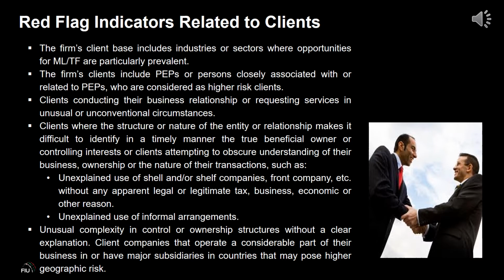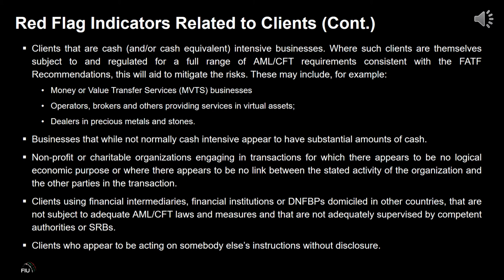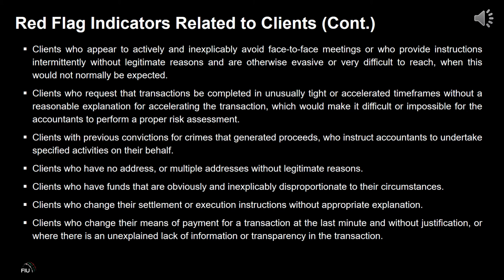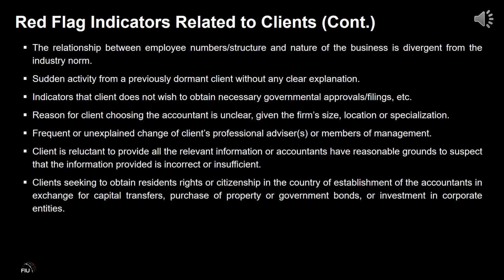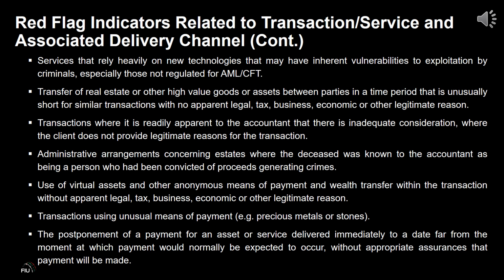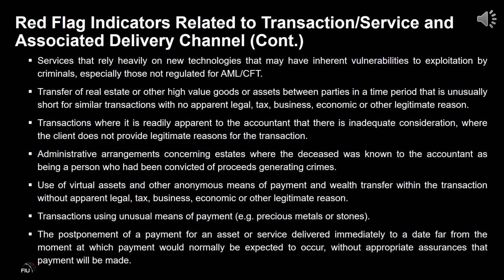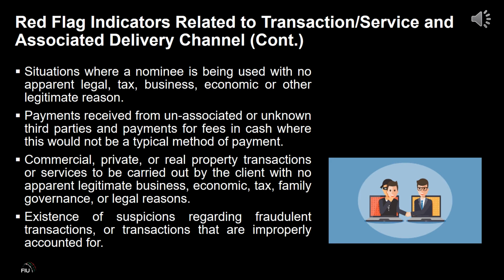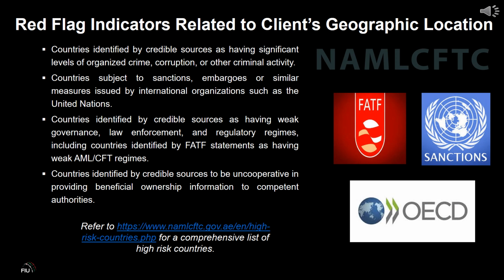1 Red Flag Indicators for Accountants-العلامات الحمراء لغسل الأموال وتمويل الإرهاب للمحاسبين (فيديو)